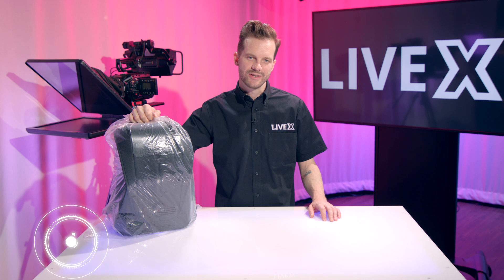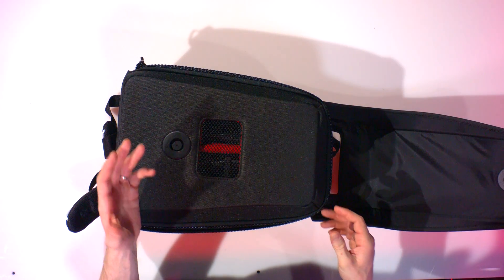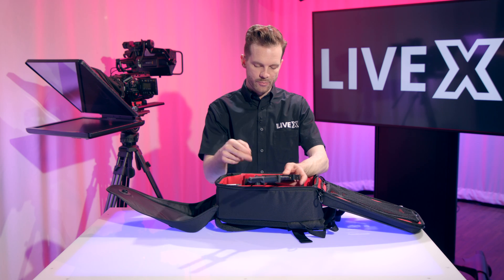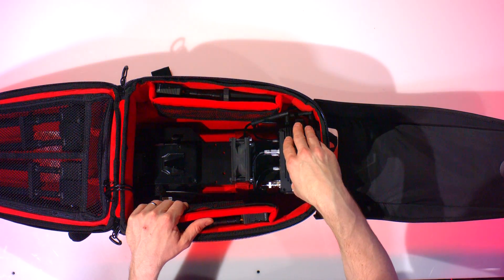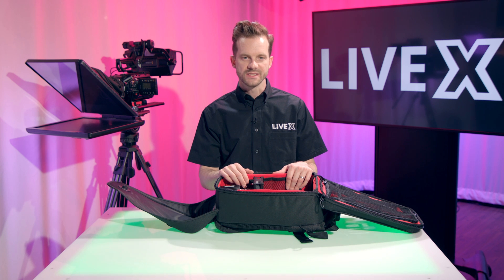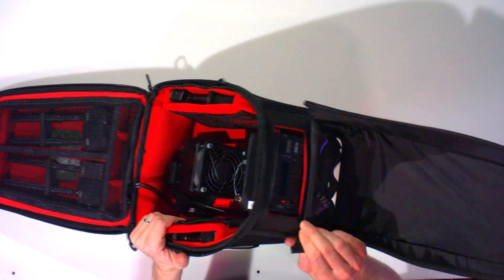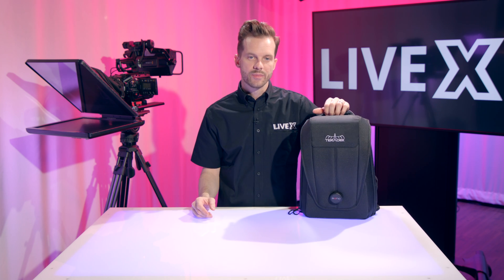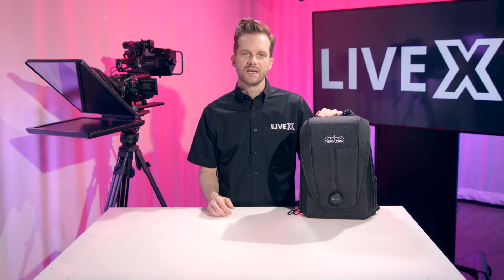Unboxing Teradek Bond Backpack Cellular Broadcast Solution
Today we unbox the Bond Backpack from Teradek

First Impressions:
A really great solution that simplifies bonded wireless streaming

Features:
Redundant source of internet for field shows or where internet is not reliable
Backpack includes Cube 755, Bond module, and 4 Node modules
(SIM cards from carriers not included)
Streams up to 1080p60 SDI
Each node has 2 high gain antennas and locking LEMO pin connectors
Streams to Core, Teradek's Multidistribution cloud platform
NIC card for direct communication and management
Gold Mount or V-Mount options
Cooling fan
SD slot for local recording
Settings panel visible from outside backpack